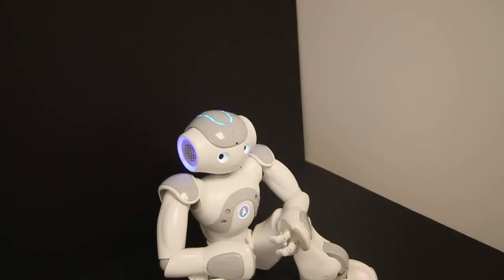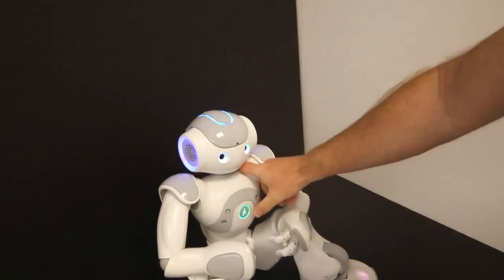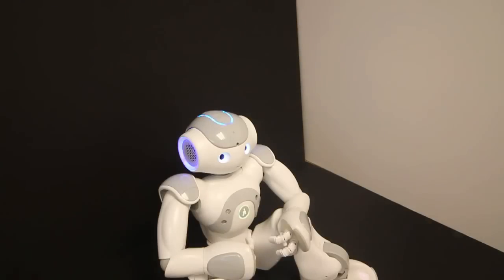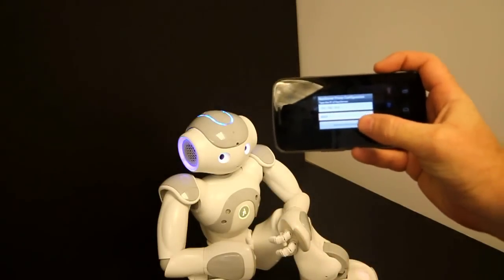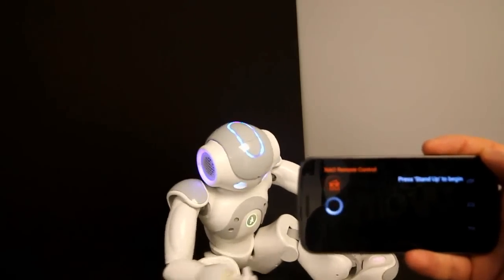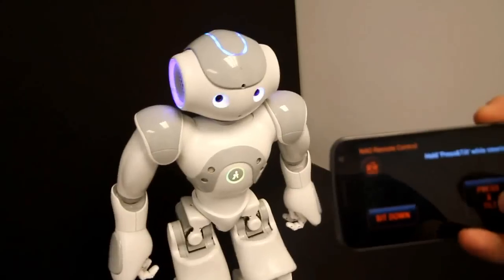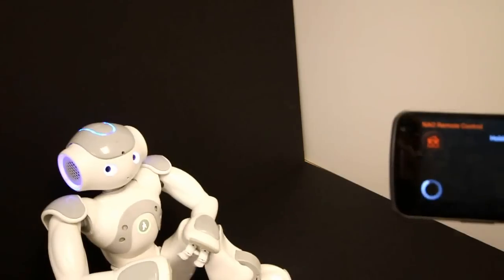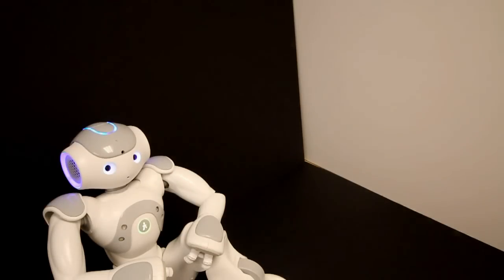NAO Remote Control Using Android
NEW! control your NAO robot from an Android device!
To use it you will need the free Android app from Google Play, and the NAO server app for your PC based desktop/laptop.

You can also get the source code for both Android app and the NAOServer app if you are a developer (or a student ;- ) )